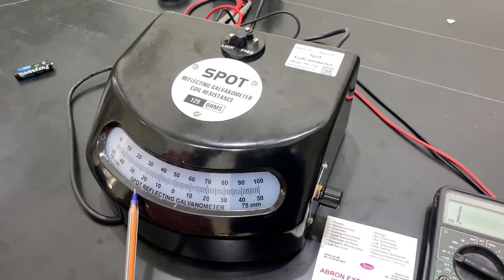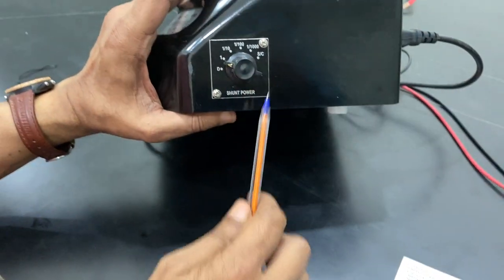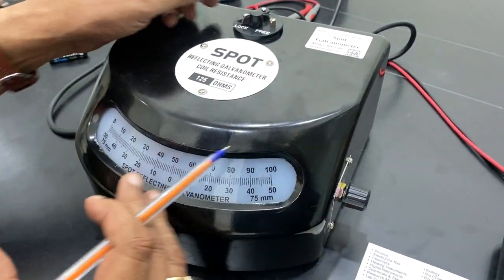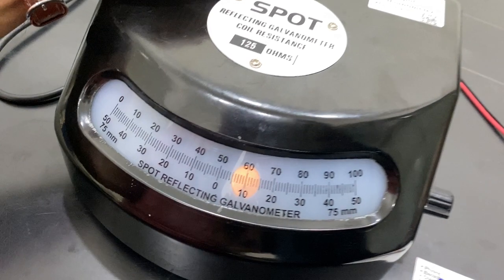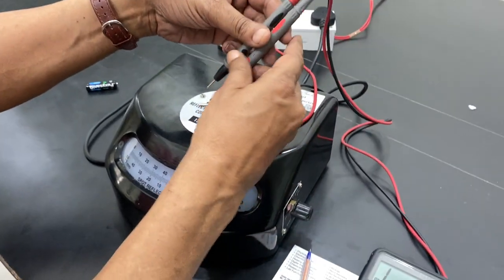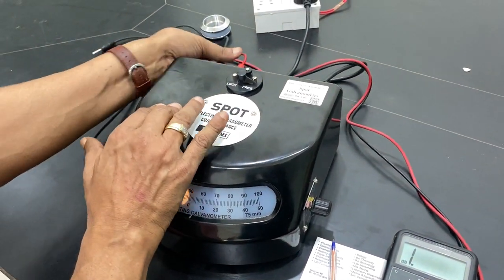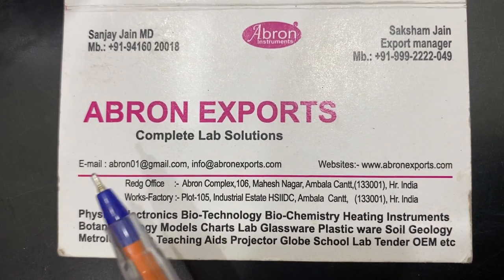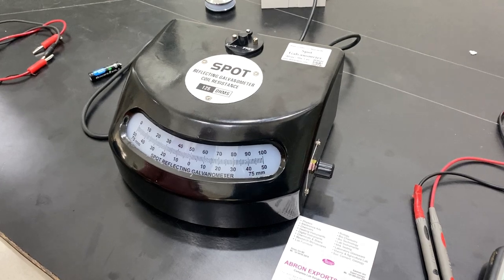How to use spot reflection galvanometer set basic before use setting in English Abron Exports India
How to use spot reflection galvanometer set basic before use setting in English Abron Exports India 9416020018 tutorial to to set use